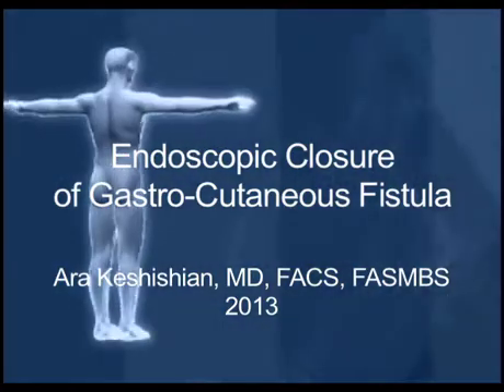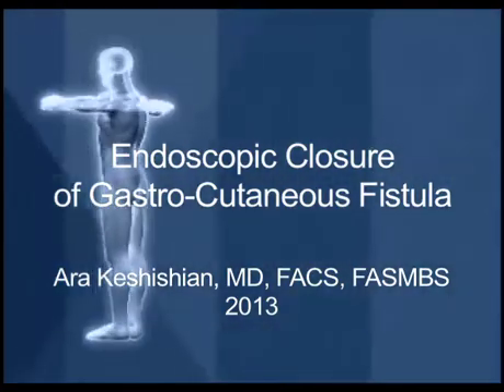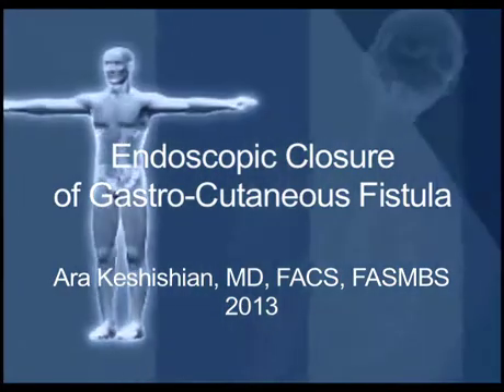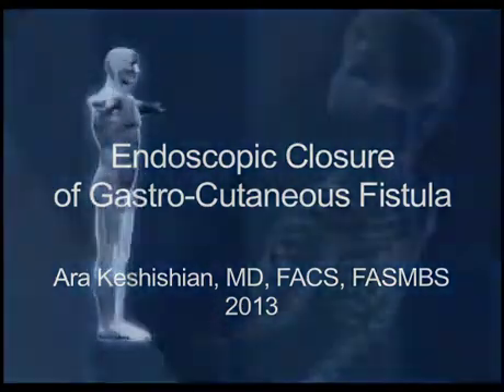Endoscopic Closure of Gastro-Cutaneous Fistula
A fistula is an abnormal connection between two spaces. This is an example of how this was closed by injection of Glue in the tract.